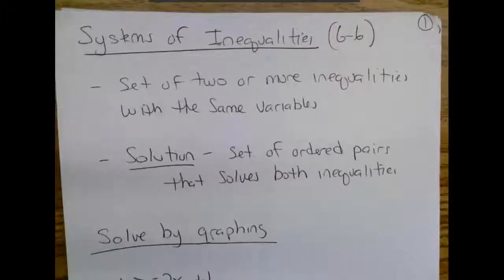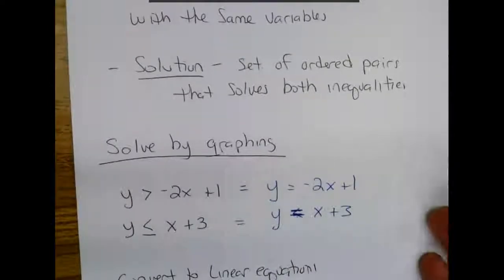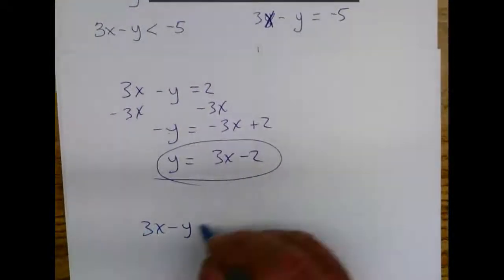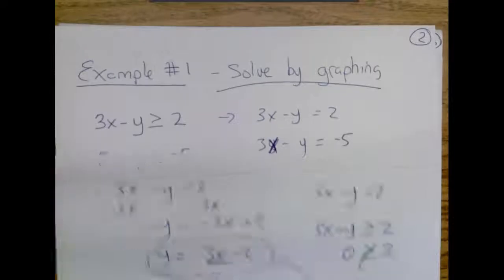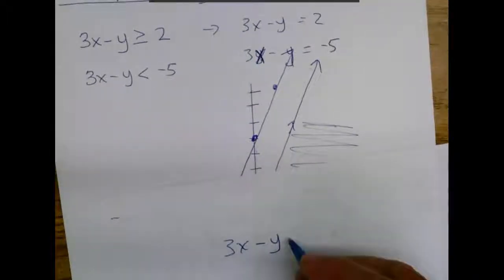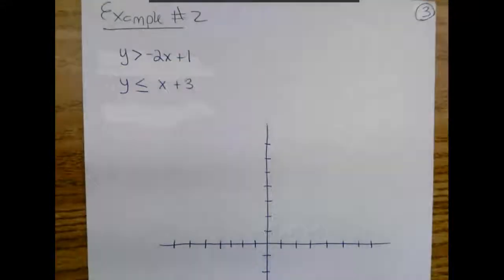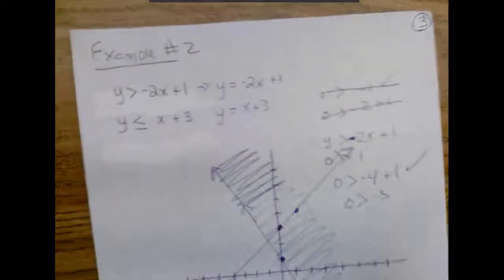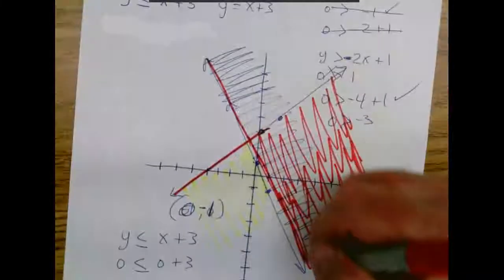Systems of Inequalities-Lesson 6-6